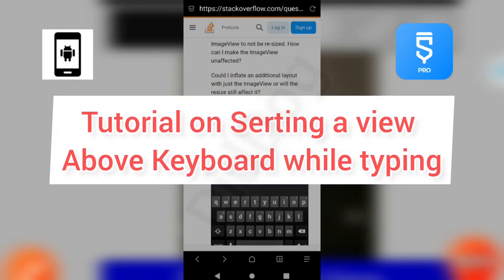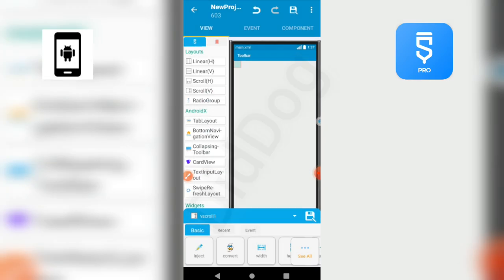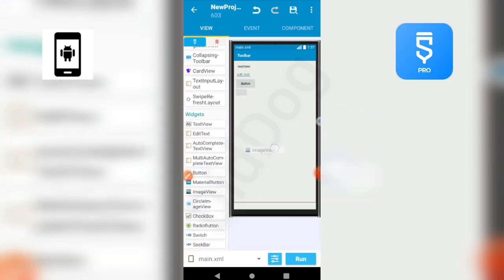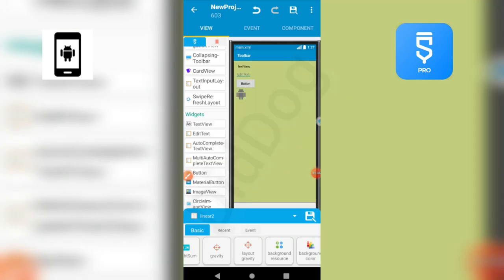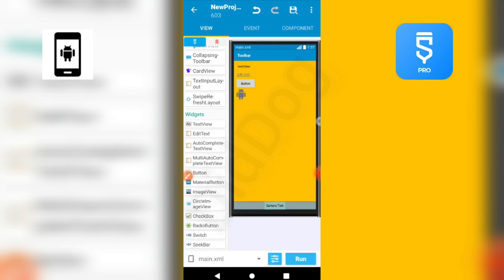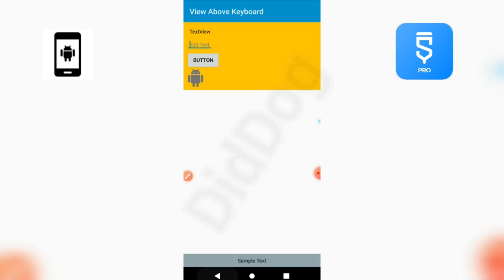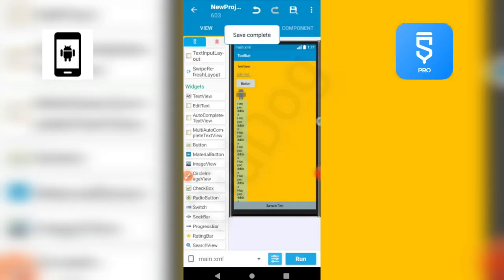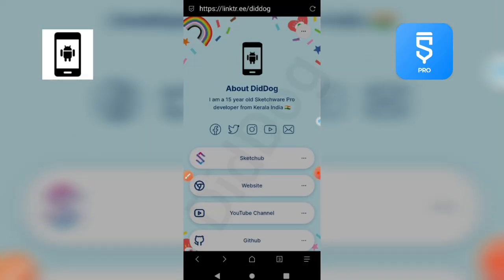View Always on the top Above Keyboard | Layout above Keyboard | Tutorial Sketchware-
In this tutorial I am showing how to implement view above keyboard like some notes apps.